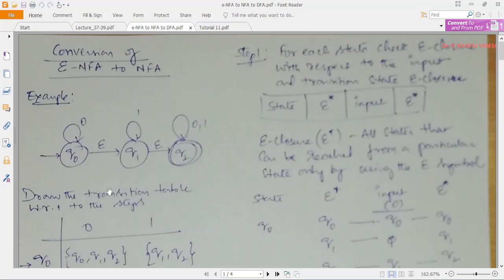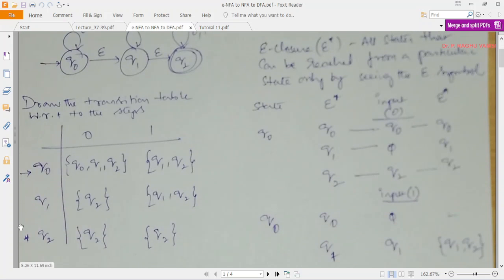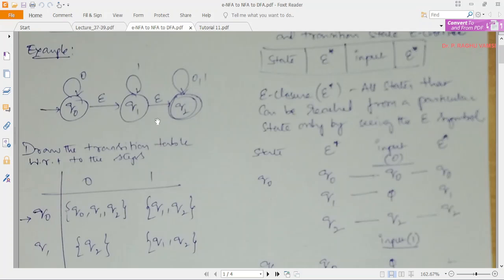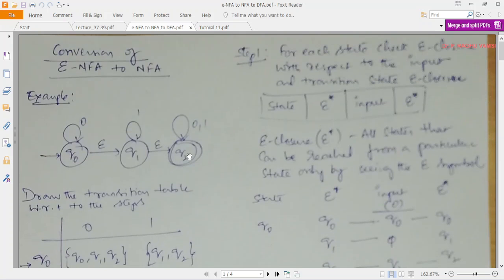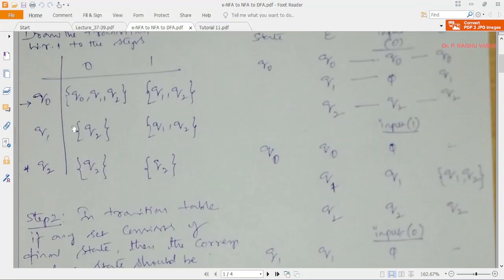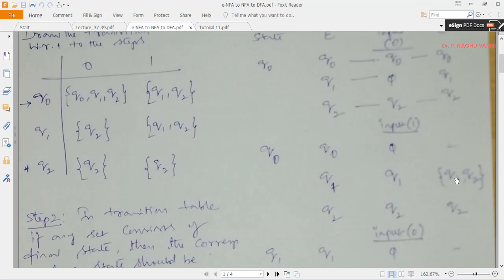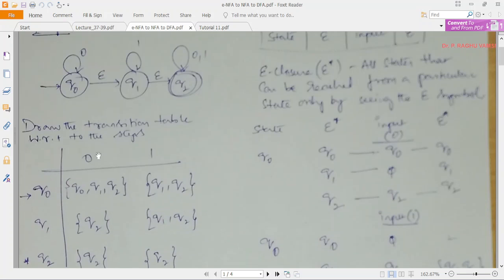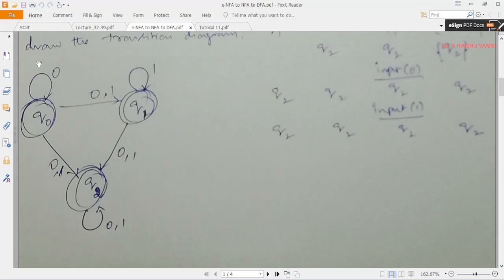38 epsilon-NFA to NFA conversion